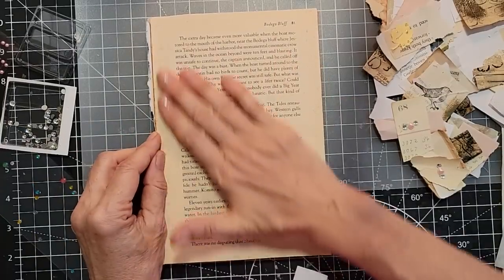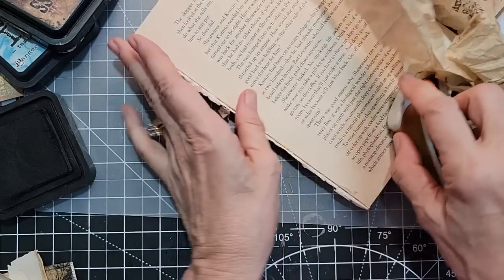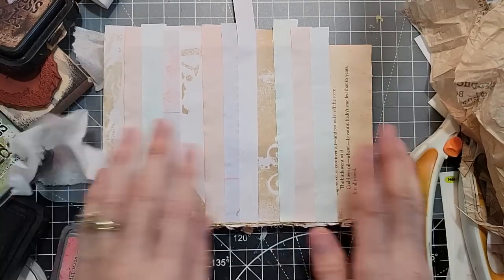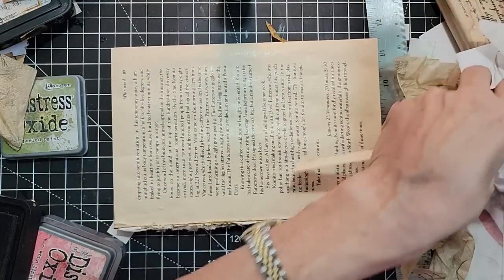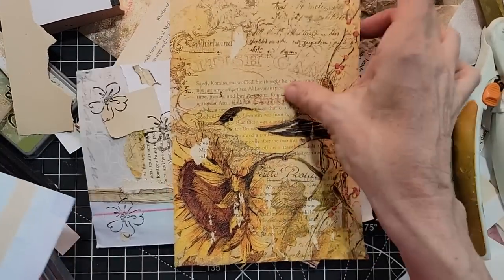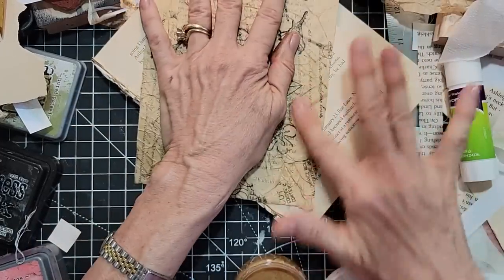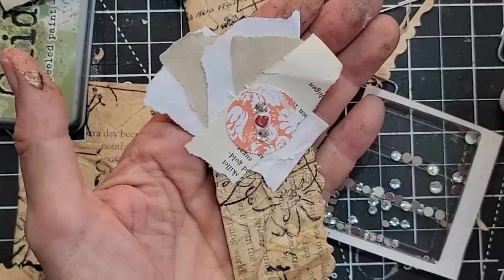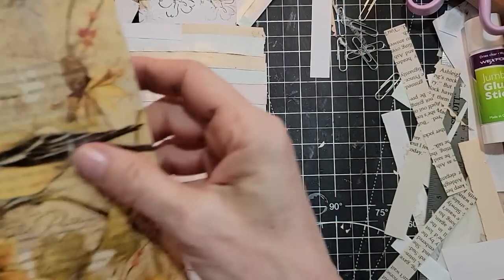GOT MORE BOOKS?! More Fun Ideas with Book Guts for Junk Journals! The Paper Outpost :)!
GOT BOOKS? #2! More Fun Ideas with Book Pages for Junk Journals! The Paper Outpost :)! This step by step junk journal technique shows how to make altered paper clips and gluebook style background pages to use up extra scraps for junk journals using the guts of any book! If you have fiction novels you are done reading or any old book laying around let's make gorgeous background papers for junk journal cards, tags, envelopes, bookmarks, journal covers & collage! Plus! Answering your crafty questions! Have fun!

SPECIAL! JUNE 2022 Get a Free Digikit called "Flower Legends" with any FUNDLE Purchase in June 2022. No codes needed! See this digikit in my June 2022 newsletter or watch this video

2. Then make a list of 10 names of Digikits (just the first 2-3 words), & send me the list via Etsy Message or email the list to or simply say "Surprise me!" :)